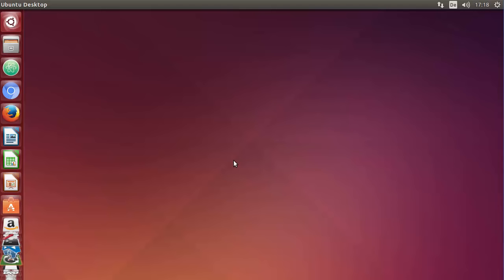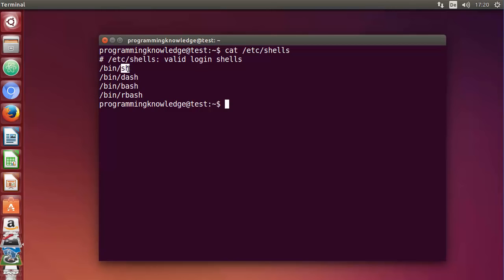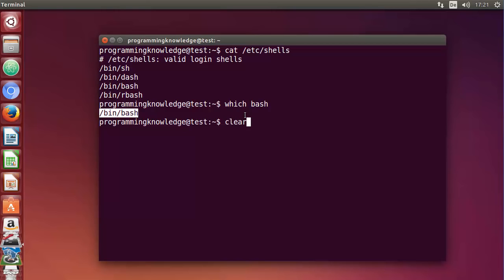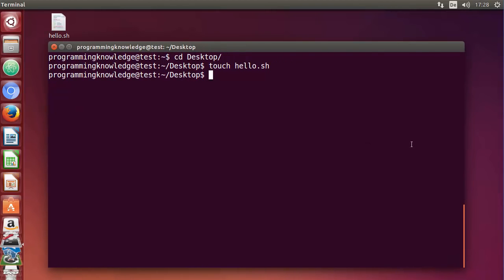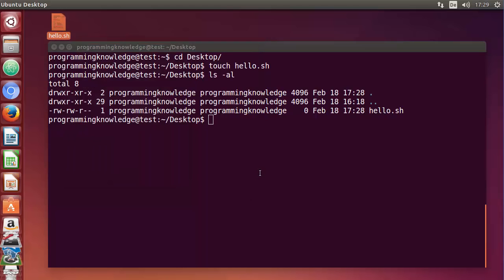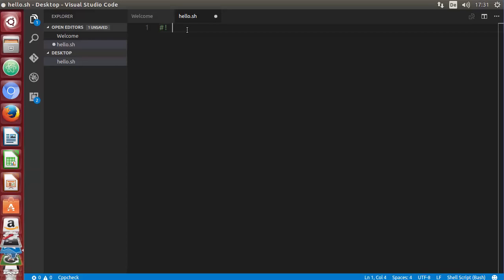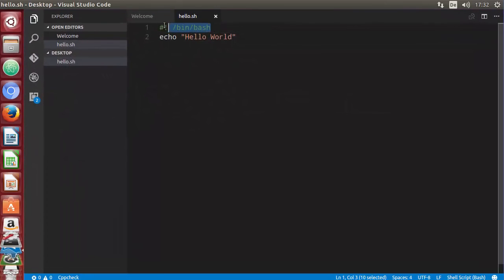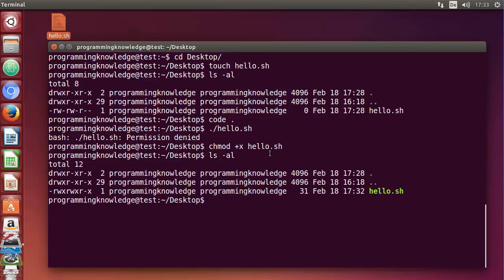Shell Scripting Tutorial for Beginners 1 Introduction